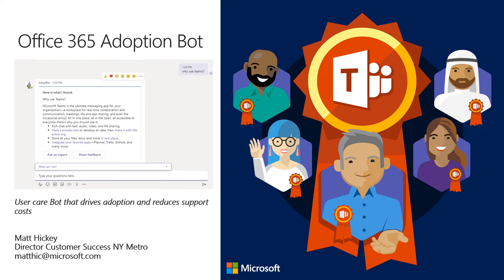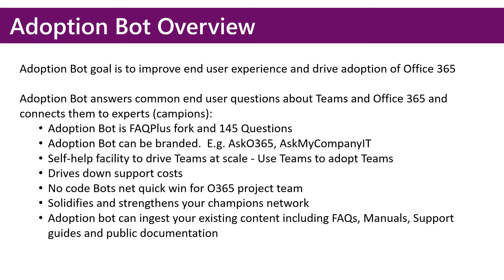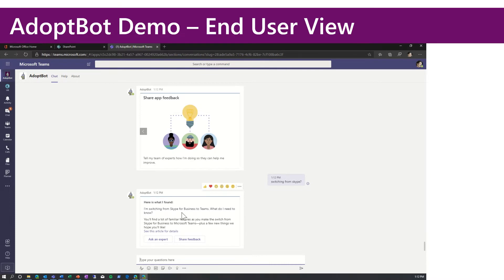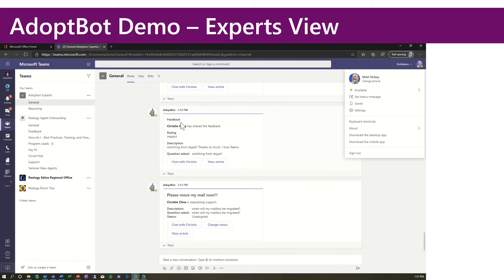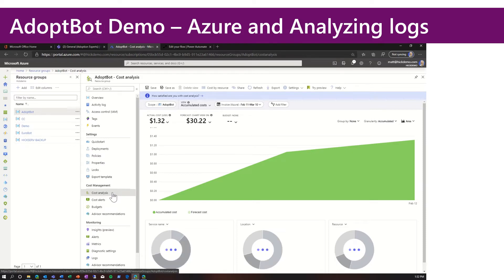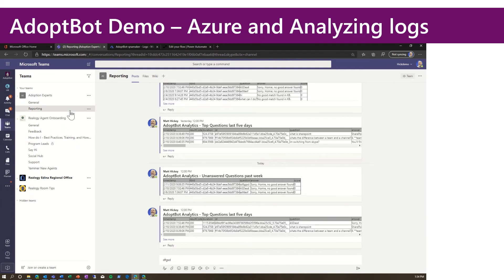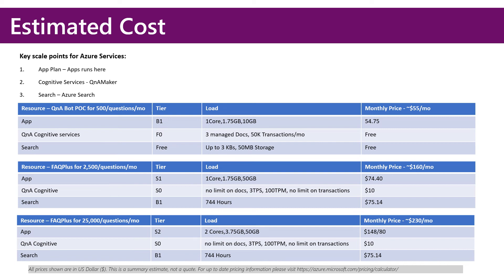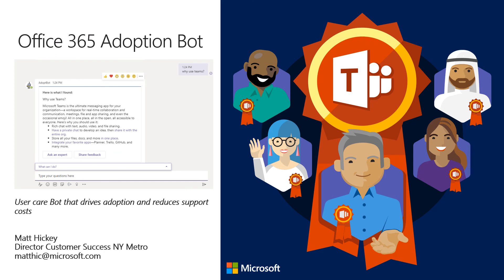Microsoft Teams Adoption Bot - an example of the FAQ Plus App Template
Matt Hickey, Director of Customer Success, presents the version of the FAQ Plus App Template that his customers are using to:
1) speed their digital workplace transformation,
2) ease the adoption of Microsoft Teams and
3) lower support costs.

His customers have rolled out Teams to tens of thousands of users with relatively few support requests because their users are self-supporting with AdoptBot. Specifically, a 100K+ user professional service organization said "before 50-60% of helpdesk queries would consist of basic questions; after deploying, this number reduced to only 10-20%"! A significant improvement and reduction in costs.